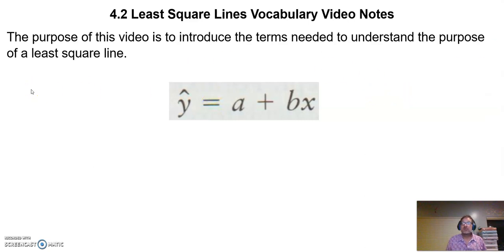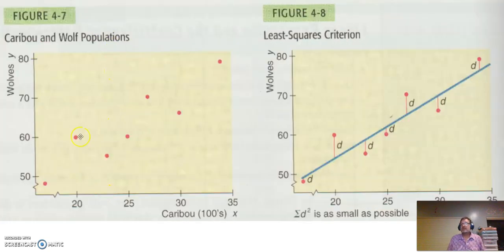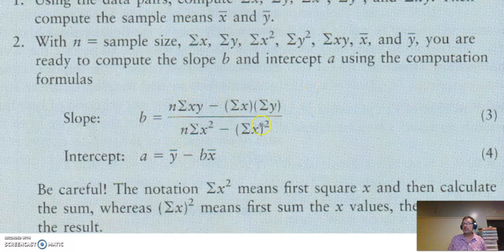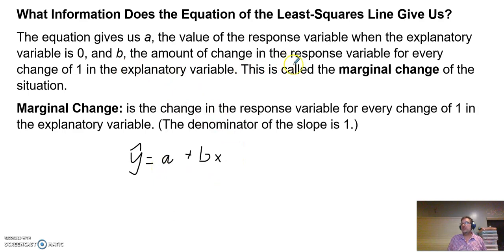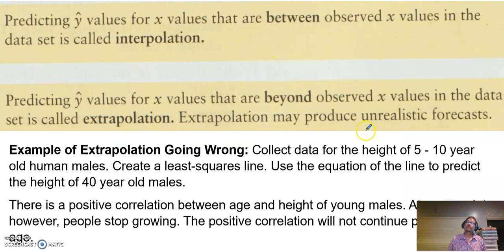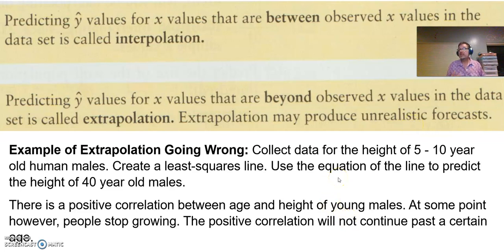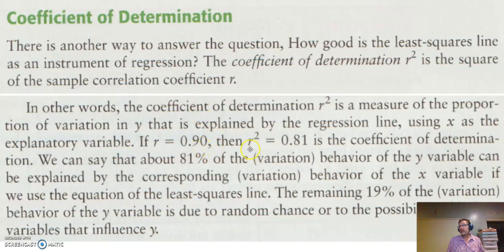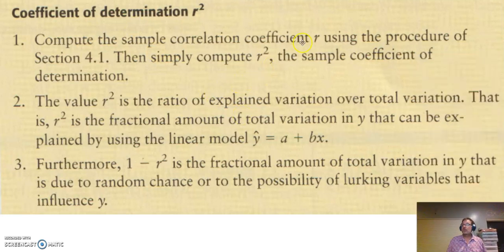Least Square Line Vocabulary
Defining the parts of a least square line and explains what a least square line is.